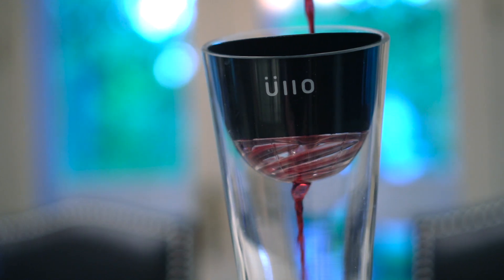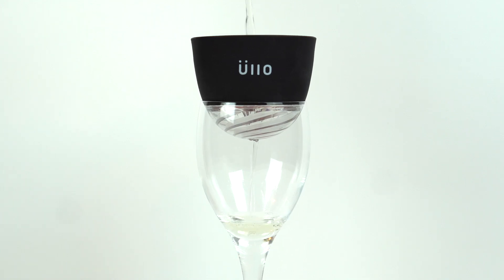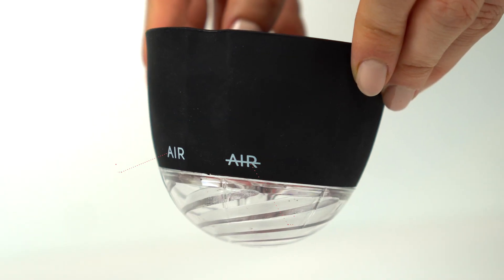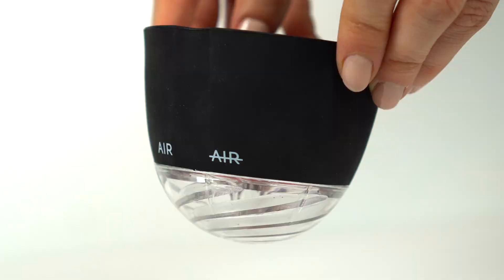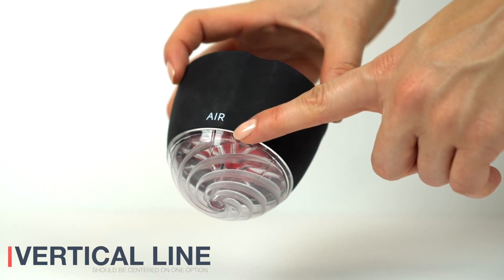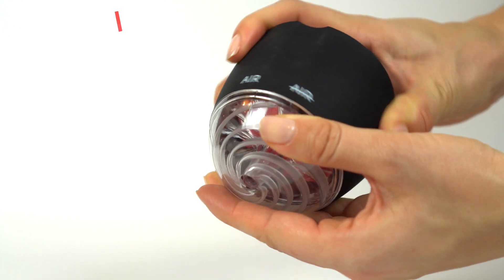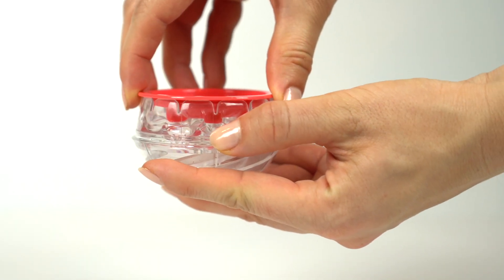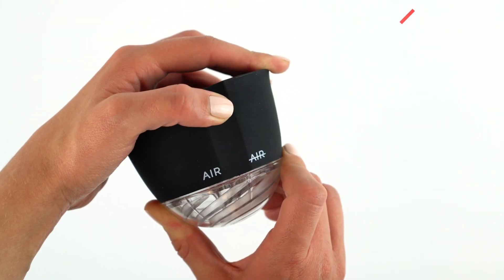Üllo Wine Purifier : How-To Aerate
Breathe life into reds, or maintain the balance of whites. Twist the aerator on or off to suit your preference.